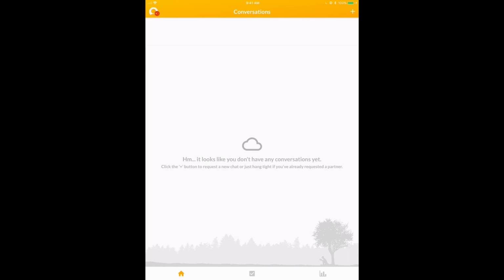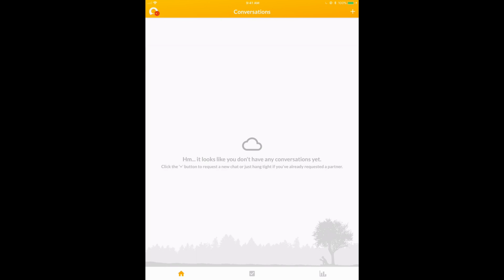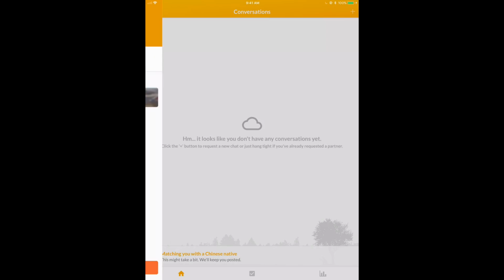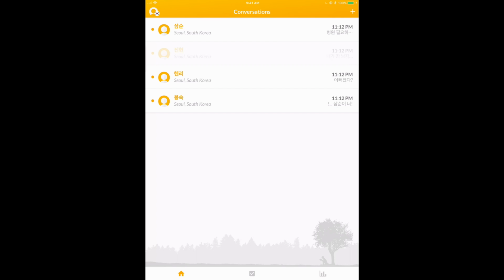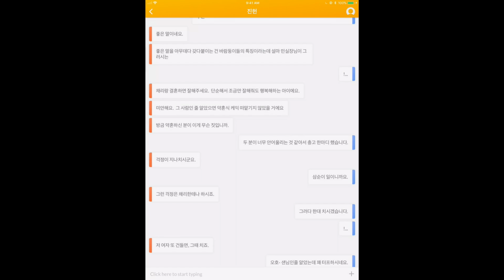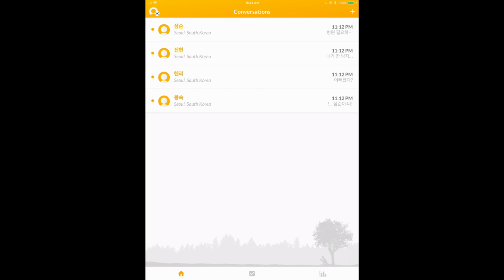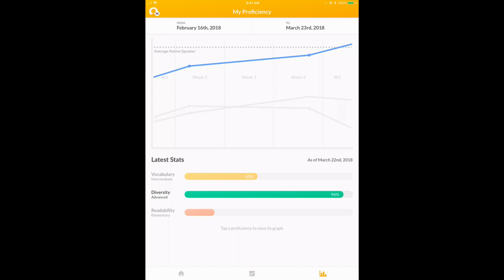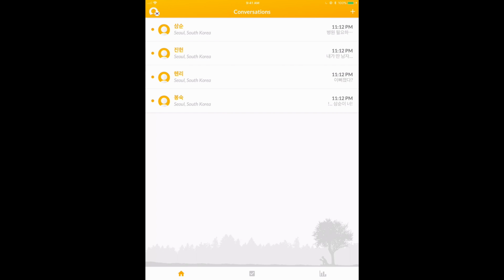Linguistic Alpha Demo